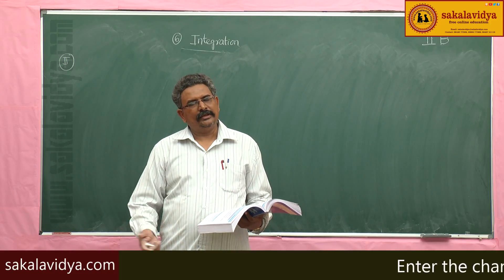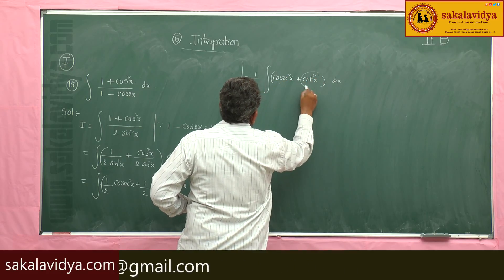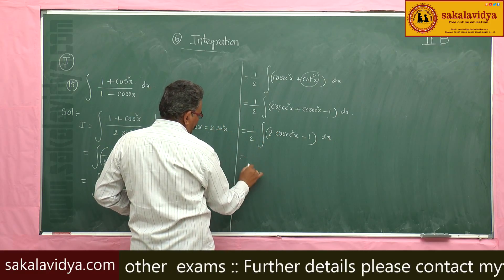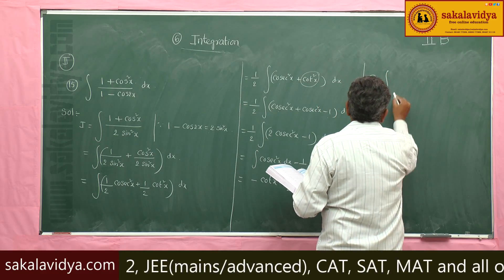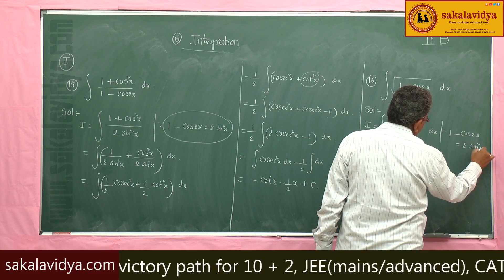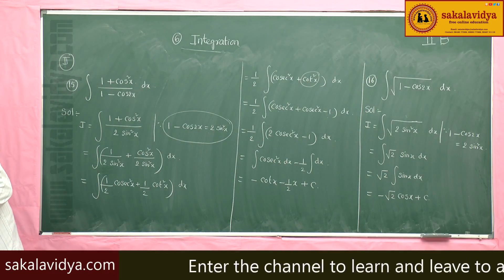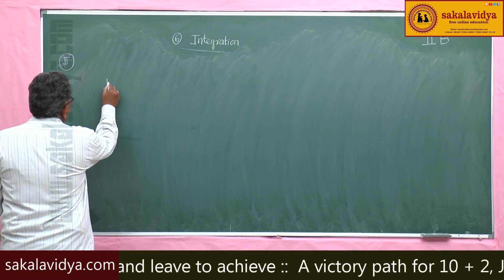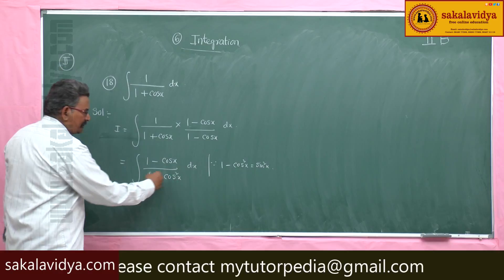INTEGRATION PART 9